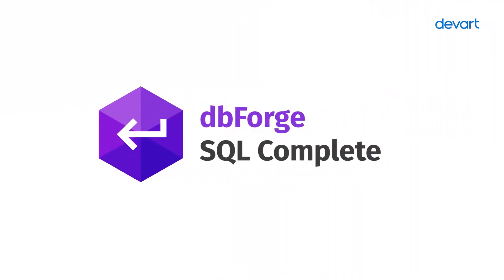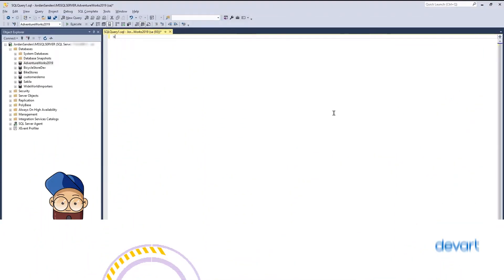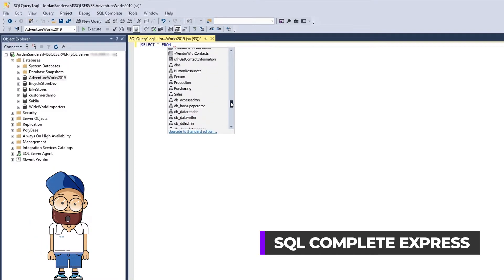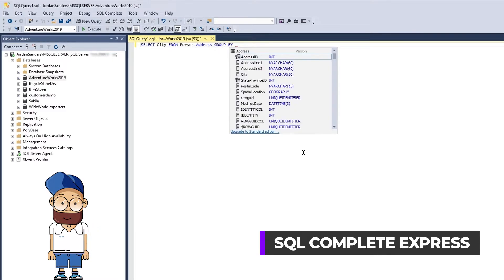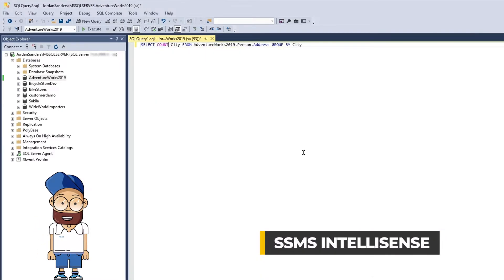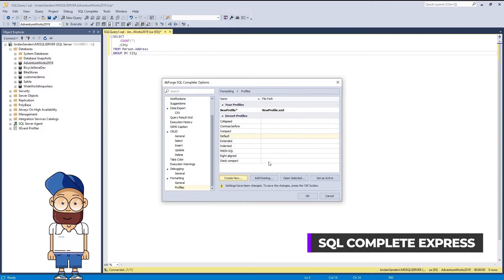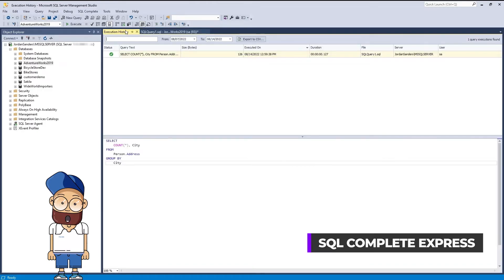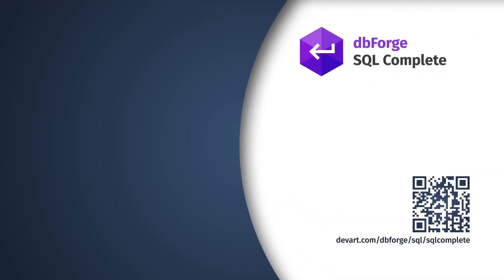Comparison of SQL Code Completion Tools: dbForge SQL Complete (Free Edition) vs SSMS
In this video, we are going to compare the SQL code completion capabilities of two tools:
— the free Express edition of dbForge SQL Complete
— and the native IntelliSense offered in SQL Server Management Studio.
Both of these tools are designed to boost the speed and quality of your SQL coding, but we'll prove that SQL Complete, even in its basic edition, is a far superior choice.

Timestamps:

0:00 Introduction
0:33 Keyword suggestions
0:49 Context-dependent objects suggestions
1:14 Columns suggested
1:39 Information on function parameters
2:03 Code beautify
2:29 Query Execution History
2:51 Bonus: Execute Current Statement and Execute to Cursor